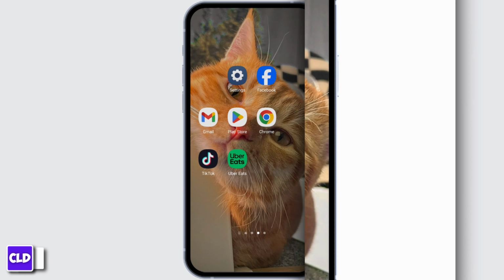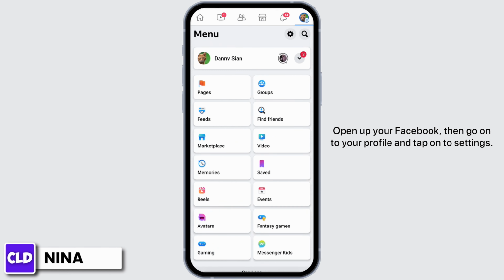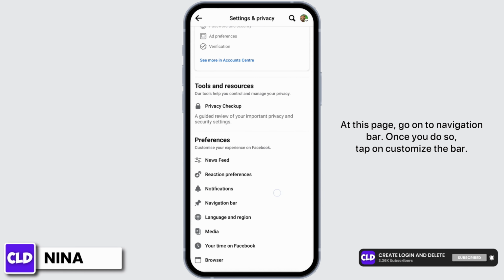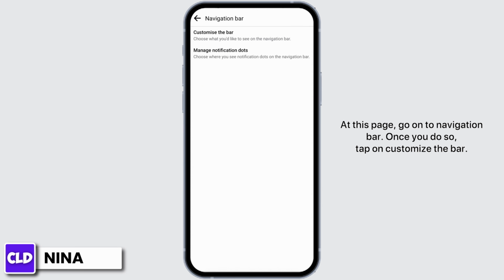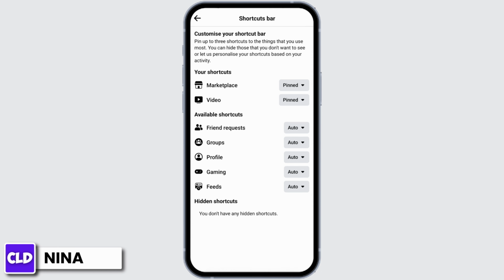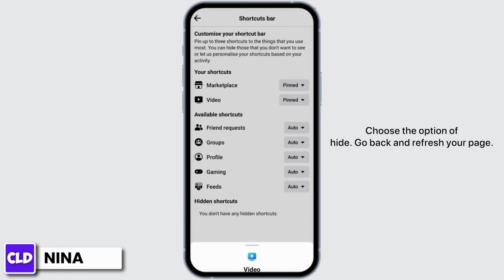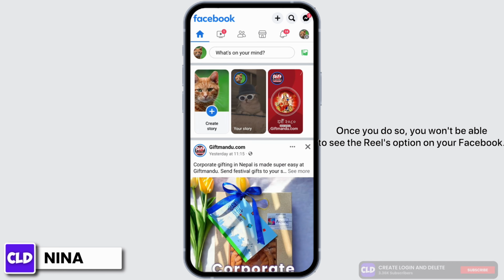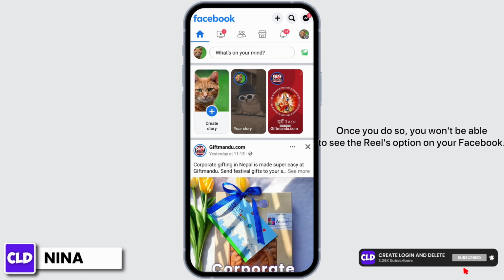How To Hide Reels Option on Facebook - Remove Facebook Reels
In this tutorial, we'll provide you with a step-by-step guide on how to hide the Reels option and ensure that you no longer see Reels in your Facebook feed.

👋 Welcome to Create Login And Delete! In this video, we'll guide you through the process of hiding the Reels option on Facebook and removing Facebook Reels from your feed. If you're looking to declutter your Facebook experience and don't want to see Reels content, this tutorial is perfect for you.

Tips for Removing Facebook Reels

📱 Timestamps:

0:00 - Introduction
0:05 - How to Hide Reels Option on Facebook
0:10 - Steps to Hide Reels Option on Facebook